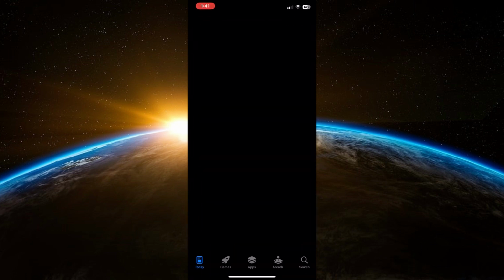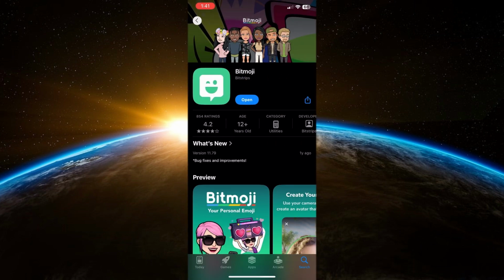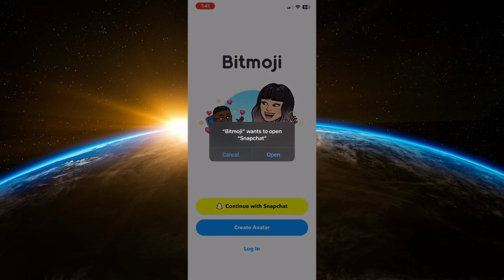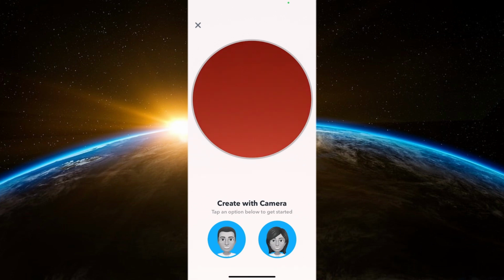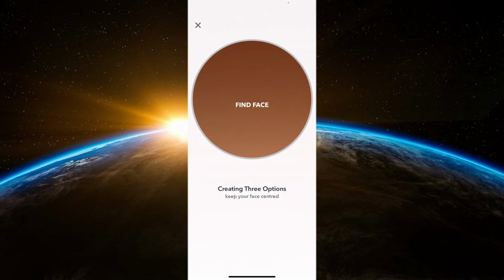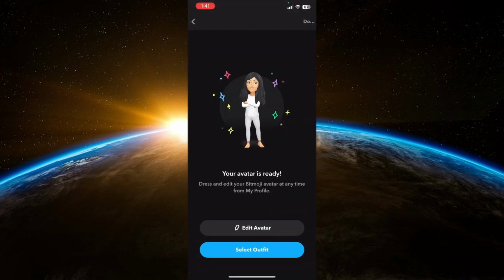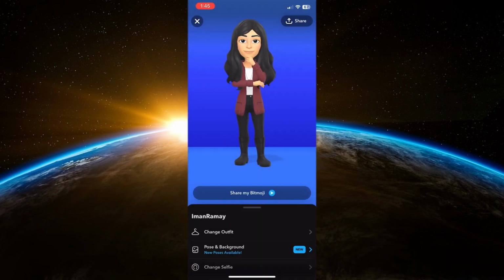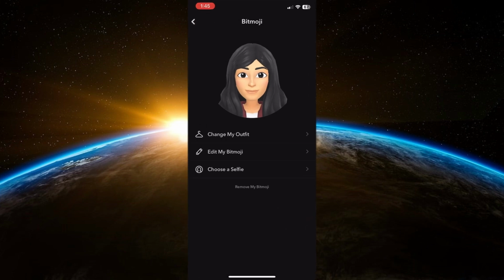How To Make SnapChat Emoji Look Like You (Quick Guide)